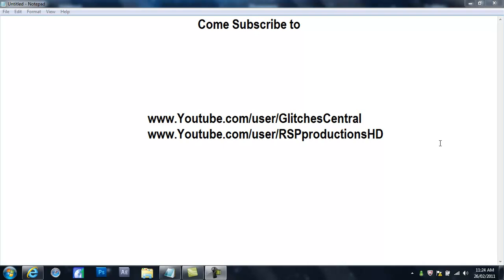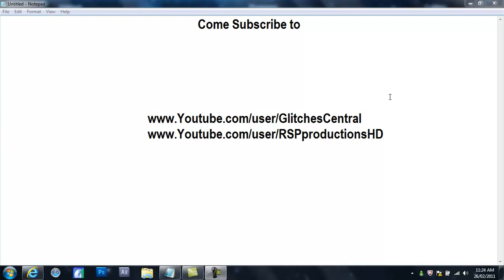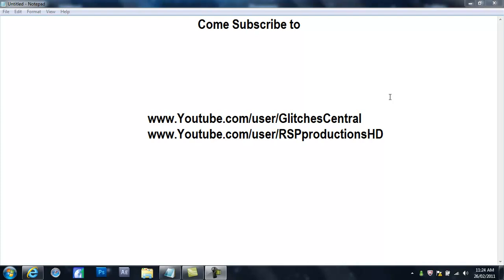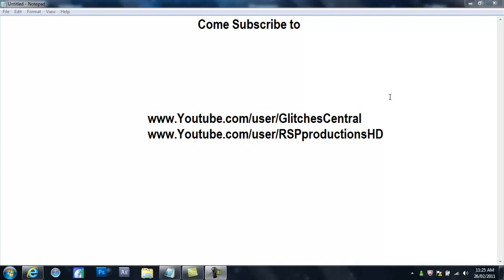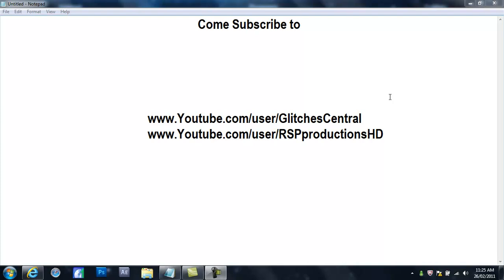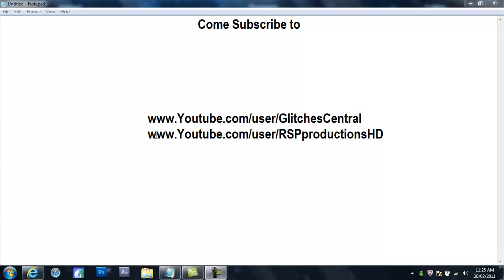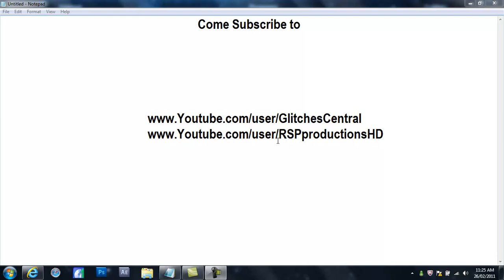!!RSP AND GC !!!HUGE ANOUNCEMENT!! (MUST WATCH)!!